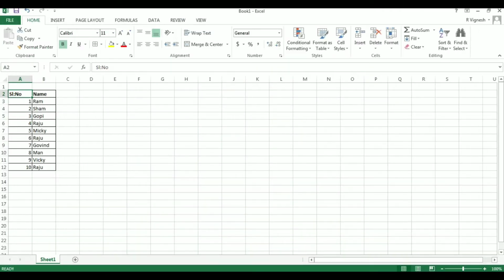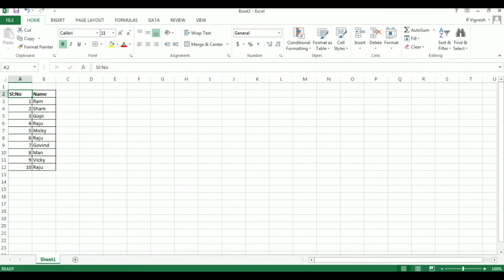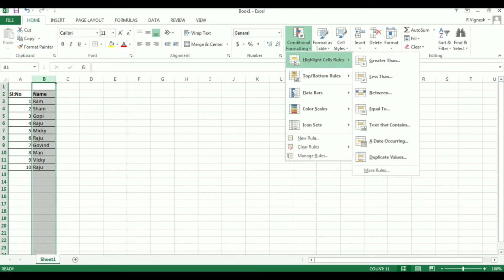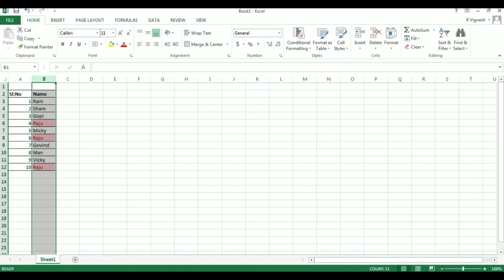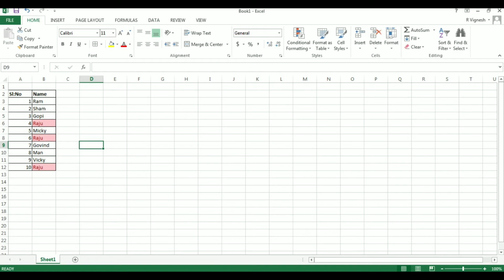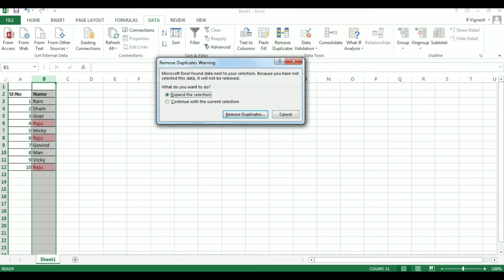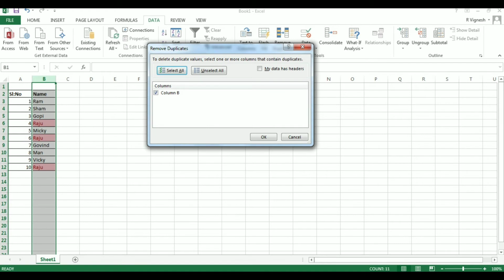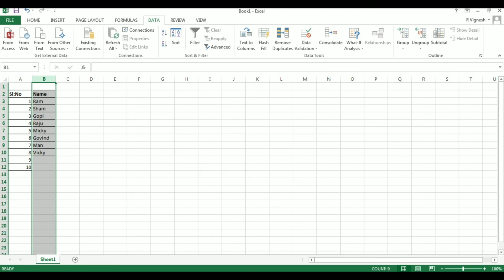Basic Excel for Beginners | Find Duplicates in Excel | Class 2 | Tutorial | English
In this Video, You will Find on how to Find Duplicates in Rows & Columns in Excel

This Video is Good for Beginners and Equal to a Tutorial Video

Kindly Watch till End and Make use of it

An Article by VV